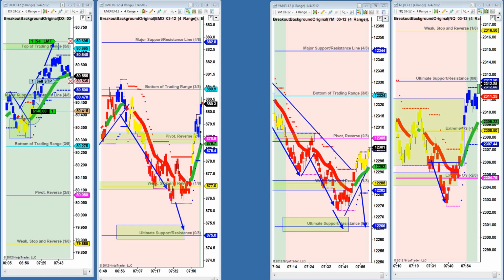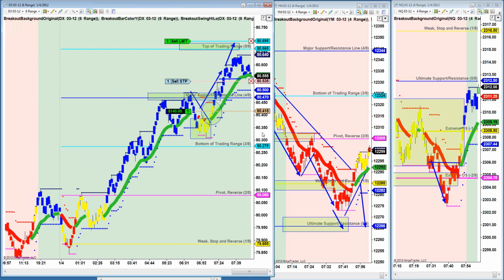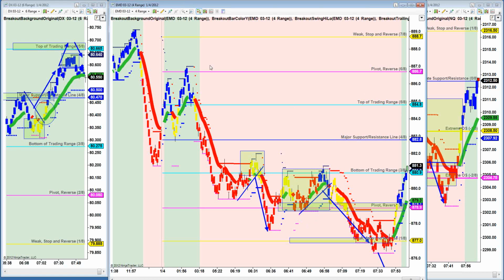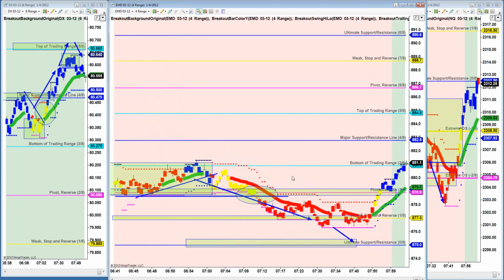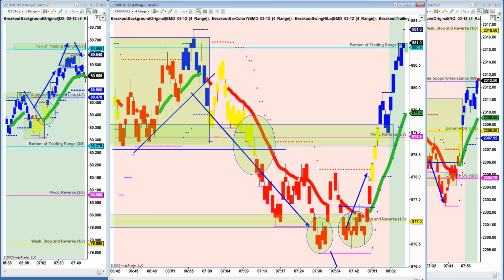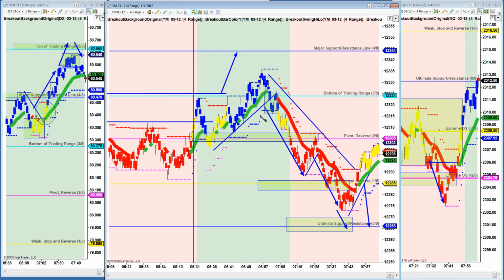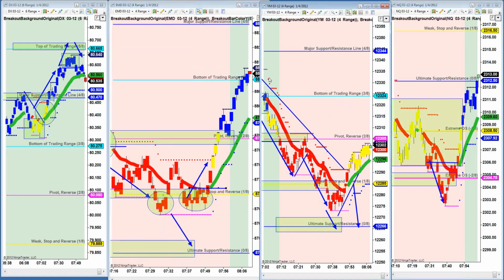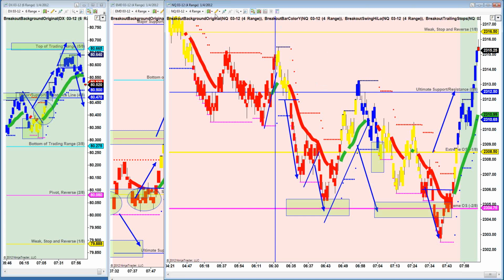Live Trading Room 01/04/2012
ere is a portion of our Live Trading Room that we host Monday - Friday from 8:00 AM CST to 11:00 AM CST. In here we teach and show you how to trade the market live. We show how we trade our system and we take trades. We trade the EMD, TF, NQ, CL (Crude Oil), GC (Gold), 6E, 6B, and various other instruments that we feel will be poised for good moves during our live trading times.